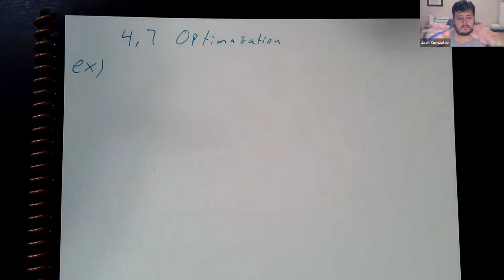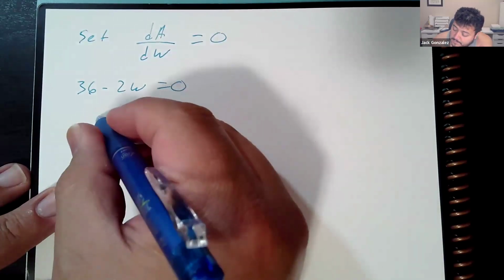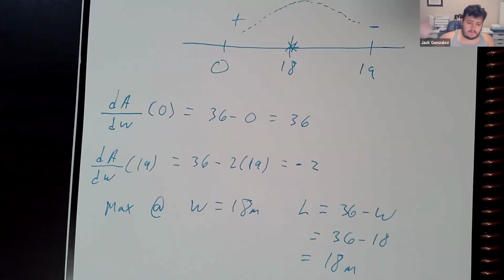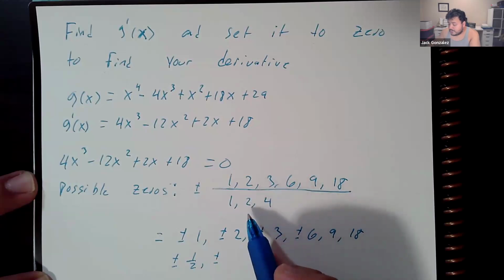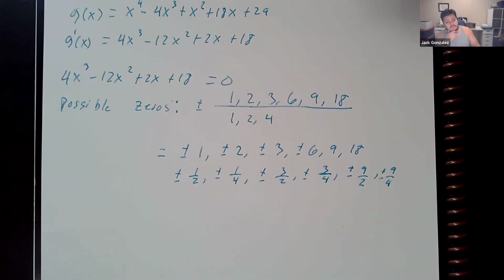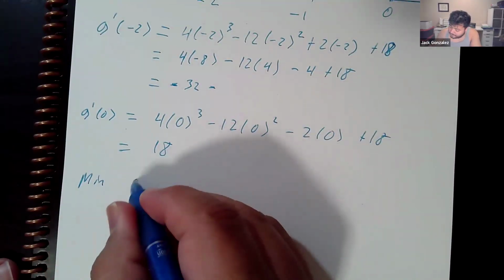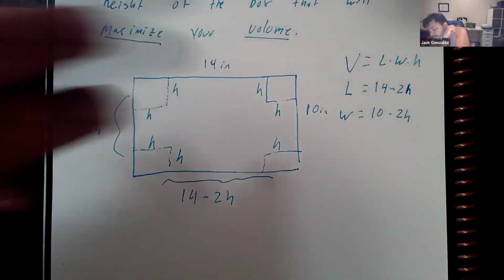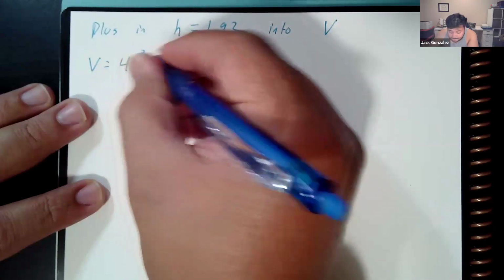Calculus 4.7 Optimization